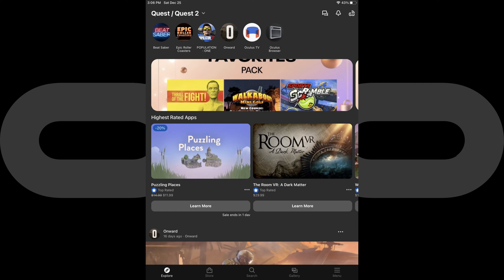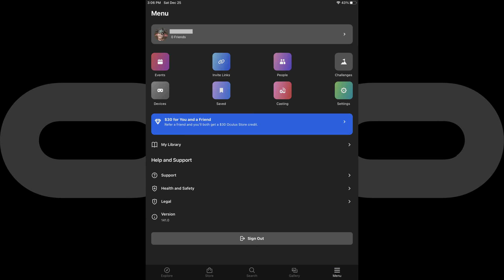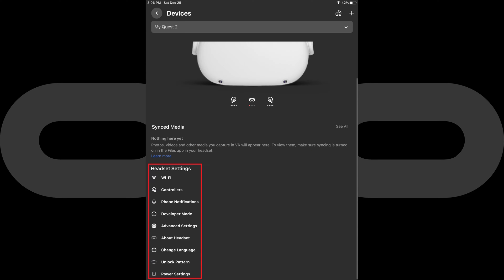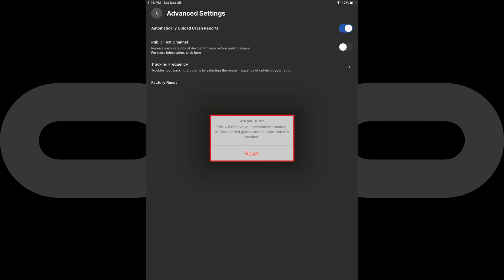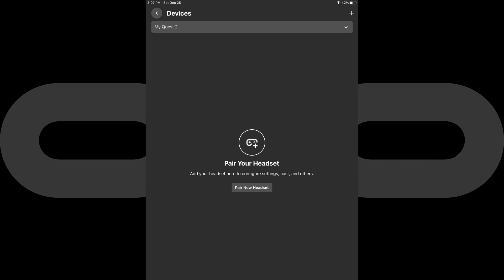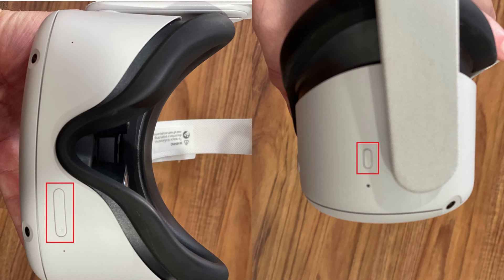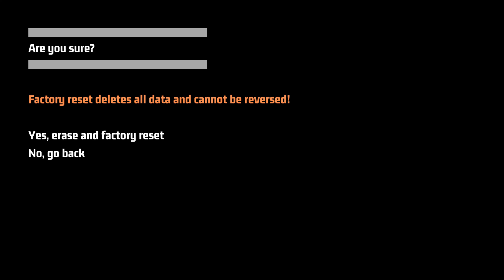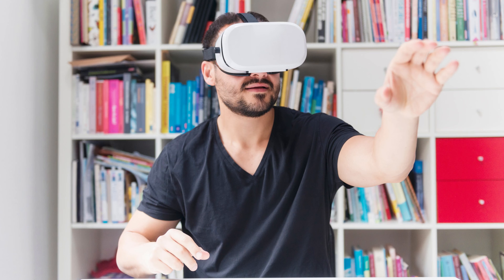How to Factory Reset Oculus Quest 2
In this video I'll show you how to factory reset your Oculus Quest 2 using both the Oculus app on your iPhone, iPad or Android device, and using just the Oculus Quest 2 headset.

Timestamps:
Introduction: 0:00
Steps to Factory Reset Oculus Quest 2 Using Oculus App: 0:57
Steps to Factory Reset Oculus Quest 2 Using Oculus Headset: 2:21
Conclusion: 3:32

Video Transcript:
While the Oculus Quest 2 is an awesome virtual reality device, it's not immune to software hiccups that can cause problems. If you're experiencing problems on your Quest device and you've exhausted all of the options you can think of to address the issue, your final troubleshooting option should be to reset your Oculus Quest 2 to its default factory settings. To be clear, resetting your Quest 2 will remove your account information, and all downloaded games and content. In this video I'll show you how to reset your device using both the Oculus app on your iPhone, iPad or Android device, and using just the Oculus Quest 2 headset.

First let's walk through the steps to restore your Oculus Quest 2 to its default factory settings using the Oculus app.

Step 1. Make sure your Oculus Quest 2 is powered on.

Step 2. Launch the Oculus app on your iPhone, iPad or Android device that is paired with your Oculus Quest 2. You'll land on your Oculus home screen.

Step 3. Tap the "Menu" icon in the row of options along the bottom of the screen. The Menu screen is displayed.

Step 4. Tap "Devices" in the top part of this screen. The Device screen opens. If you own multiple Oculus devices, make sure the device you want to factory reset is selected in the drop-down menu at the top of this screen.

Step 5. Scroll down to the bottom of this screen to the Headset Settings menu, and then tap "Advanced Settings." The Advanced Settings menu is shown.

Step 6. Tap "Factory Reset" in this menu. A window pops up warning you that factory resetting your Oculus Quest 2 will remove your account information, and all downloaded games and content.

Step 7. Tap "Reset." Your Oculus Quest 2 will automatically be wiped and restored to its default factory settings, and as a result will be removed from your list of devices in the Oculus app.

Next we'll look at the steps to factory reset your Oculus Quest 2 using only the Quest 2 headset.

Step 1. Make sure your Oculus Quest 2 is powered off. If your device is already powered on and you press the button combination in the next step the screen you initiate the factory reset from won't load.

Step 2. Put on the Oculus Quest 2, and then press and hold down both the "Power" and "Volume Down" buttons at the same time until you see your Oculus Quest 2 start to power on. The device will load to the USB Update Mode screen.

Step 3. Press the "Volume Down" button to highlight Factory Reset, and then press the "Power" button. The next screen asks if you're sure you want to factory reset your Oculus Quest 2, and warns you that a factory reset will delete all of the data on your device and cannot be reversed.

Step 4. Use the volume buttons to highlight "Yes, erase and factory reset," and then press the "Power" button. Your Oculus Quest 2 will automatically be wiped and restored to its default factory settings.